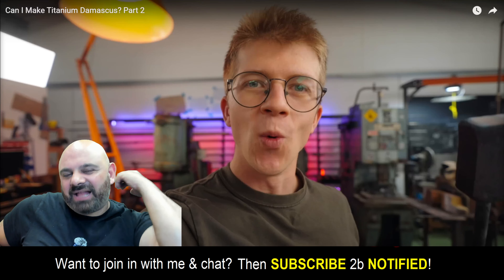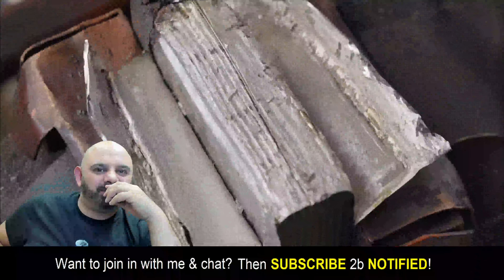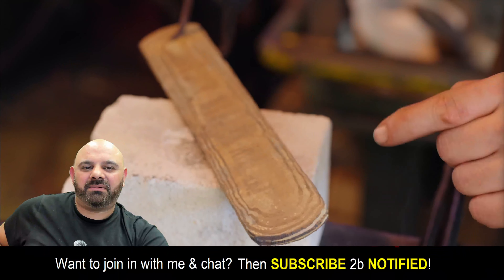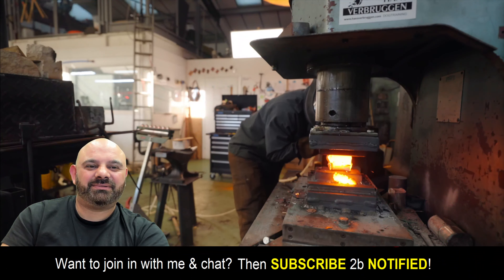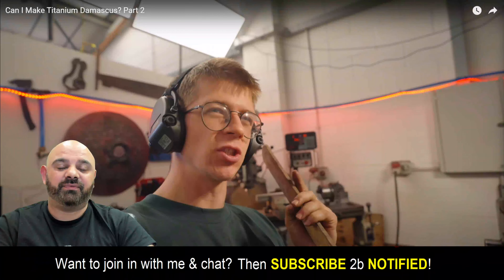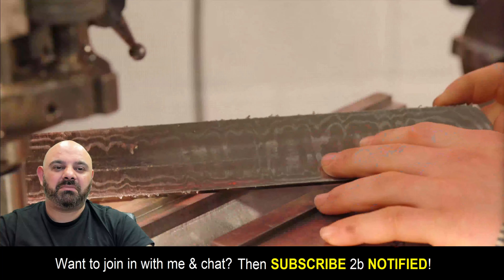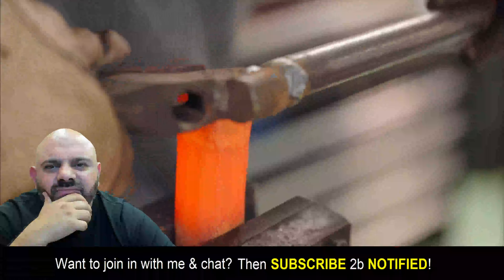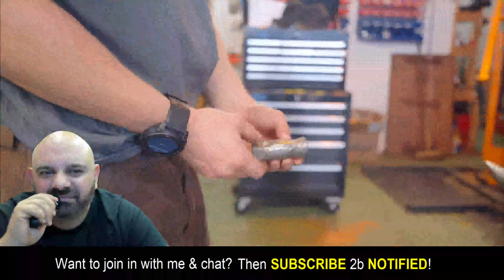Can you make Titanium Damascus Jewellery? | BenSabers Reacts